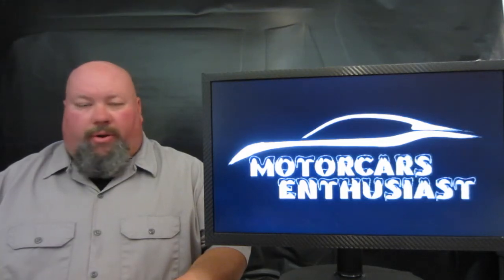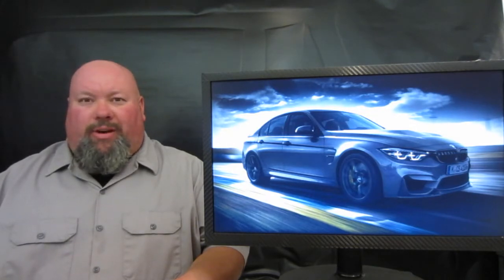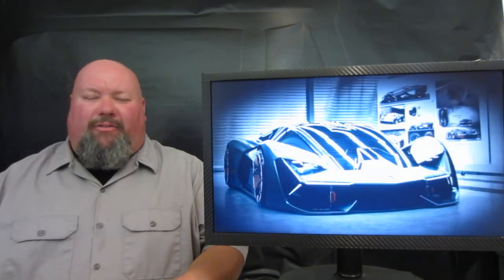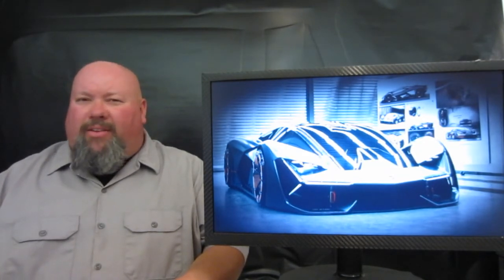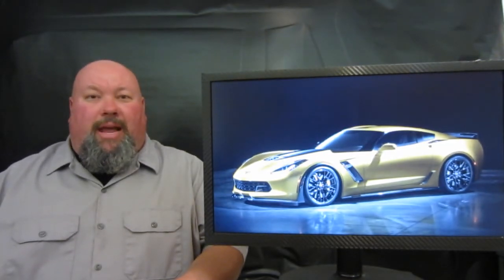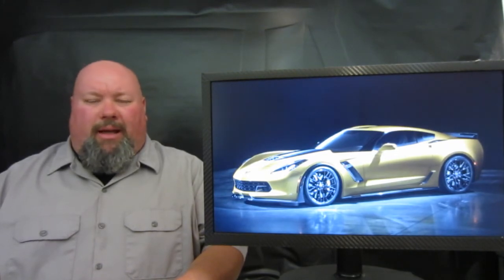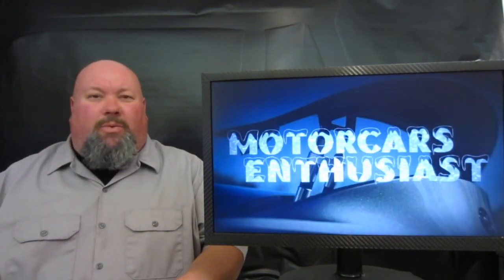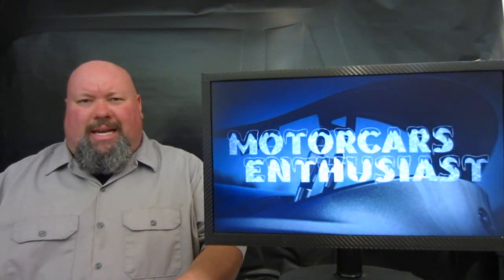BMW M3 CS. Lamborghini & MIT's EV Supercar. Corvette ZR1? The Ameican Out In The Grand Tour?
News for November 6th-8th 2017. BMW's new M3. MIT and Lamborghini work on an electric supercar. Could the new ZR1 be coming to Dubai? Skinner and "The American" out on the second season of the Grand Tour.